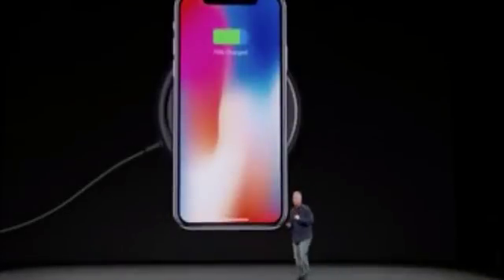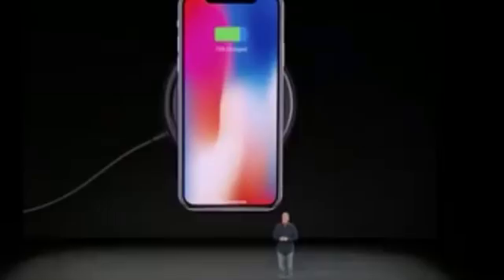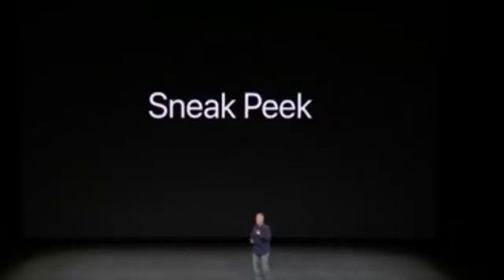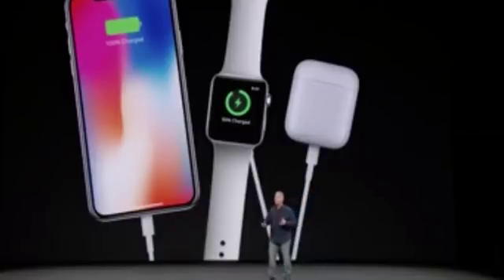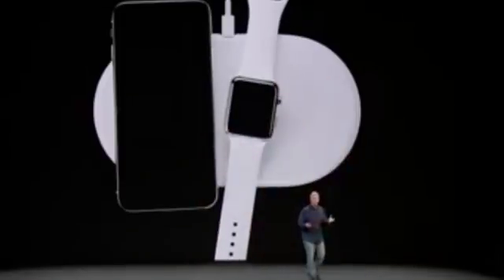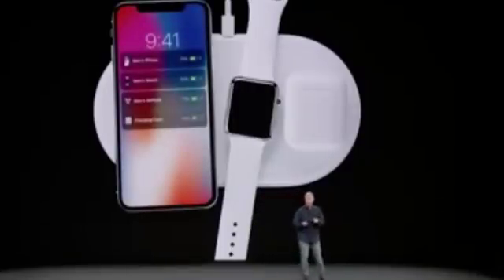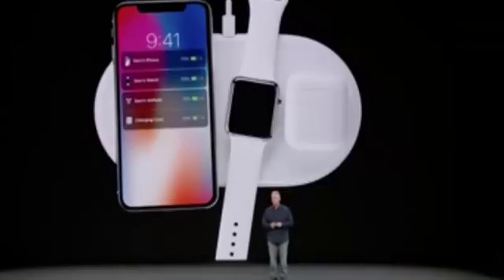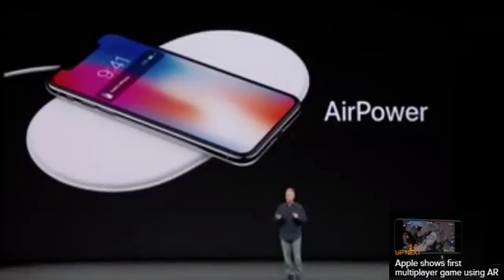AirPower: Apple's vision for the future of wireless charging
Apple gave us a sneak peek at the AirPower, a wireless charging pad that can power your iPhone, Apple Watch and AirPods all at once.Apple Event 2017 Highlights | iPhone X Vs 8 Vs 8 Plus | Features | Wiresless Charger | Water Resistance

iphone 8
iphone 8 review
iphone 8 clone
iphone 8 leak
iphone 8 display
iphone 8 official
iphone 8 ar
iphone 8 and 7s
iphone 8 and s8 plus
phone 8 apps
iphone 8 advertisement
iphone 8 a11
iphone 8 all features
iphone 8 blush gold
iphone 8 black
iphone 8 best features
iphone 8 battery
iphone 8 bangla review
iphone 8 bangla
iphone 8 blue
iphone 8 bd
iphone 8 by apple
iphone 8 best phone
iphone 8 copper
iphone 8 cost
iphone 8 color
iphone 8 case
iphone 8 components
iphone 8 cnet
iphone 8 charging
iphone 8 dock
iphone 8 diamond
iphone 8 design leaked
iphone 8 edge
iphone 8 event
iphone 8 early
iphone 8 exciting leaks surface
iphone 8 eap
iphone 8 exposed
iphone 8 en francais
iphone 8 edge plus price
iphone 8 embedded touch id
iphone 8 exclusive
iphone 8 face id
iphone 8 final
iphone 8 features in ios 11
iphone 8 fake
iphone 8 first look
iphone 8 fake vs real
iphone 8 face detection
iphone 8 free
iphone 8 factory
iphone 8 gestures
iphone 8gb
iphone 8 galaxy note 8
iphone 8 glass back
iphone 8 graphics
iphone 8 hands on
iphone 8 hints in ios 11
iphone 8 hindi
iphone 8 how much
iphone 8 headphone
iphone 8 hands on review 2017
iphone 8 highlights
iphone 8 home button
iphone 8 how to use
iphone 8 how it works
iphone 8 images
iphone 8 introduction
iphone 8 in hand
iphone 8 iphone 8
iphone 8 impressions
iphone 8 in water
iphone 8 information
iphone 8 jet white
iphone 8 jet black
iphone 8 jojol
iphone 8 jack
iphone 8 jon4lakers
iphone 8 japan
iphone 8 jacksfilms
iphone 8 jose tecnofanatico
iphone 8 july 2017
iphone 8 keynote
iphone 8 khmer
iphone 8 killer
iphone 8 keyboard
iphone 8 khmer troll
iphone 8 knock off
iphone 8 kids
iphone 8 mkbhd
iphone 8 kidney edition
iphone 8 korean
iphone 8 launch
iphone 8 latest leaks
iphone 8 look
iphone 8 launch event
iphone 8 latest
iphone 8 live
iphone 8 lcd
iphone 8 launch date
iphone 8 leaked by apple
iphone 8 model
iphone 8 mockups
iphone 8 massive leaks
iphone 8 meme
iphone 8 music
iphone 8 mini
iphone 8 marcus
iphone 8 master copy
iphone 8 magic
iphone 8 mode
iphone 8 news
iphone 8 new color
iphone 8 no touch id
iphone 8 note 8
iphone 8 no charging port
iphone 8 new video
iphone 8 niga
iphone 8 nuevo
iphone 8 new update
iphone 8 name
iphone 8 oled
iphone 8 official video
iphone 8 or note 8
iphone 8 or 7s
iphone 8 opening
iphone 8 official design
iphone 8 official review
iphone 8 obzor
iphone x
iphone xbox
iphone xbox 360
iphone xe
iphone xfinity
iphone xcode
iphone xda
iphone x release
iphone xml
iphone x price
iphone xach tay
iphone xamarin
iphone xach tay my
iphone x apple
iphone xach tay gia re
iphone xamarin azure
iphone cases
iphone calls
iphone safari
iphone xara mobile
iphone xbox app
iphone xbox one
facial

👍🏻 Like us @ facebook : dope Gadgeteries

                DOPE  GADGETERIES    ©